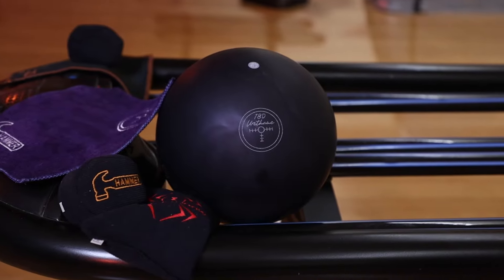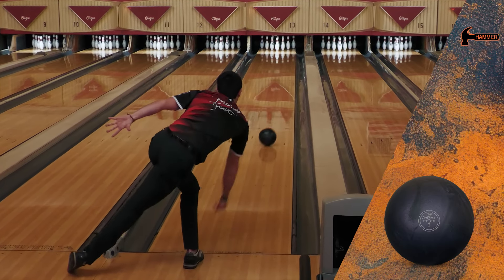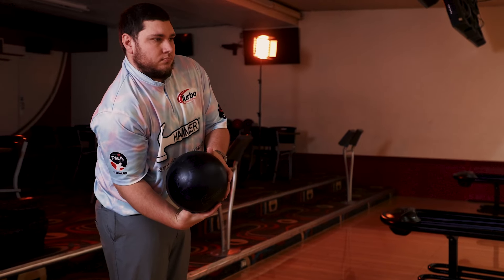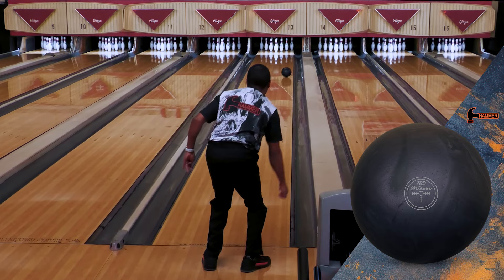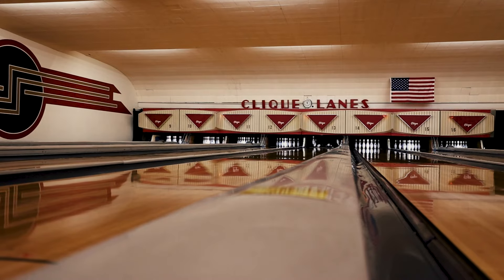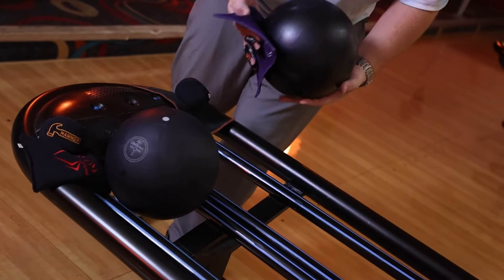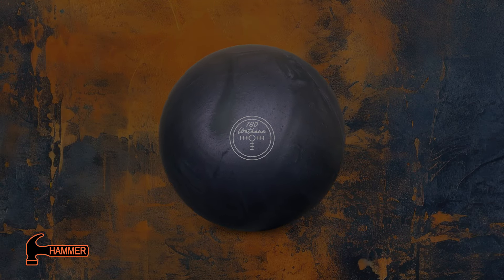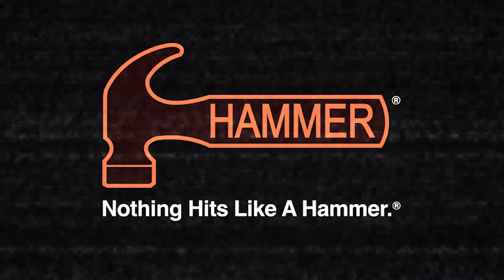Black Pearl Urethane Hammer 78D | Release Video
Hammer has been the undisputed urethane champion in bowling since the Purple Pearl Urethane’s introduction, and we are excited to carry that title through the new phase of harder urethane bowling balls!

Since the PBA announced its rule change, only allowing urethane balls to be 78D or harder, our chemists and lab rats have been working hard producing the now famed NU Blue Hammer and the new 78 hardness Black Pearl Urethane. The Black Pearl Urethane is reminiscent of the Purple Pearl Urethane, but the hardness makes it a little cleaner and hooks slightly less overall than the Purple Pearl. Our pros who have tested the Black Pearl Urethane see this ball four boards less with their feet and two boards with their eyes and were able to use straighter angles through the front part of the lane.

The Black Pearl Urethane 78D is available starting 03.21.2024!